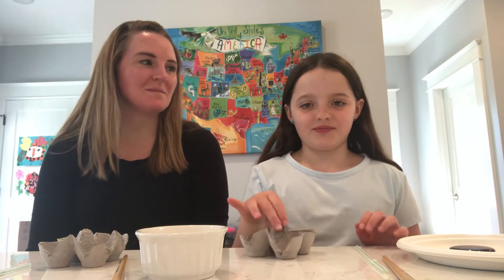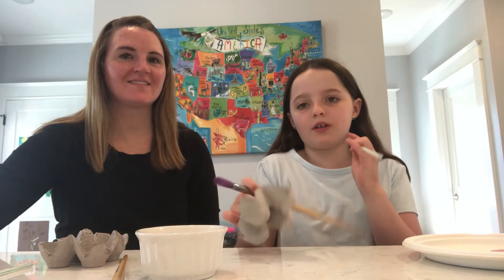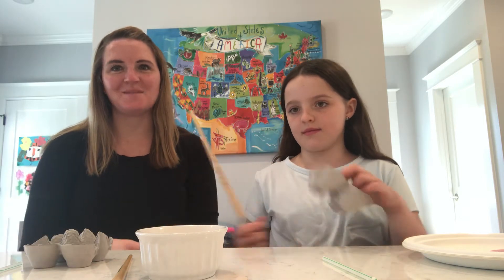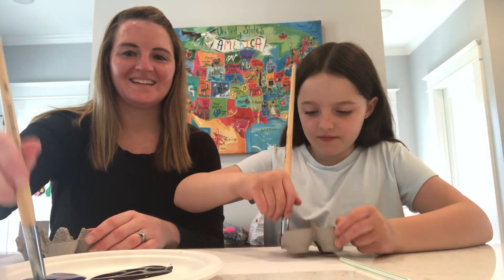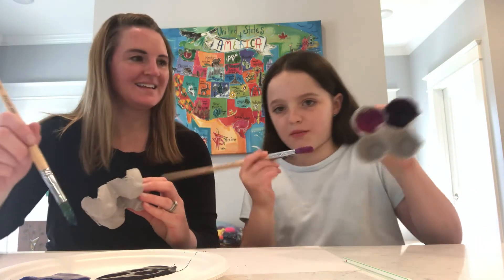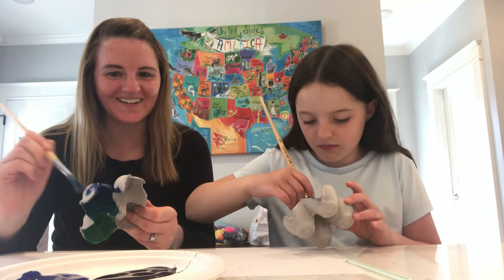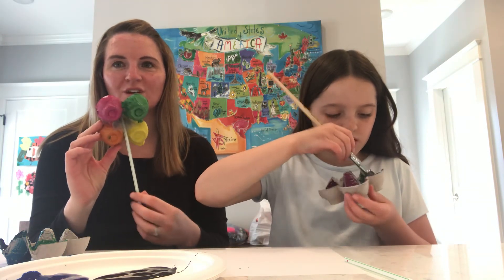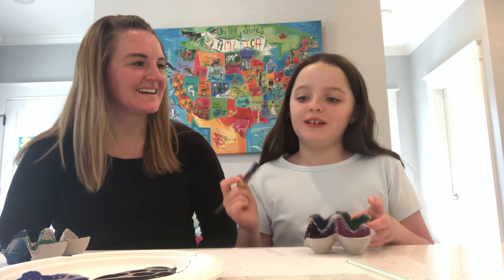May 6, 2020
Egg Carton Flower